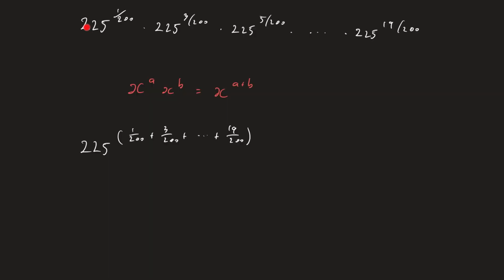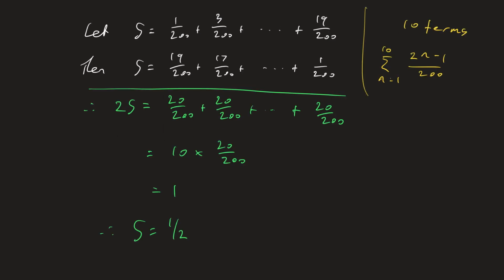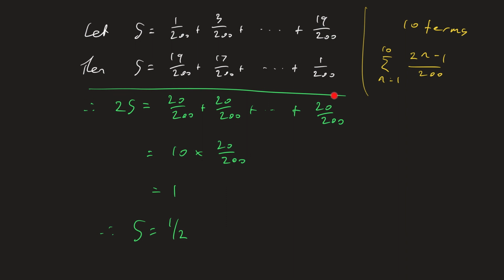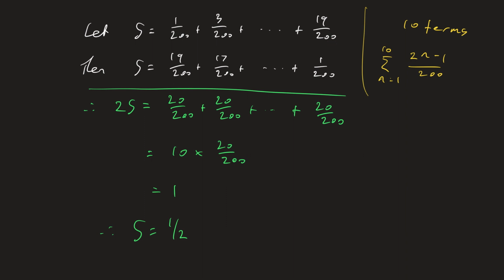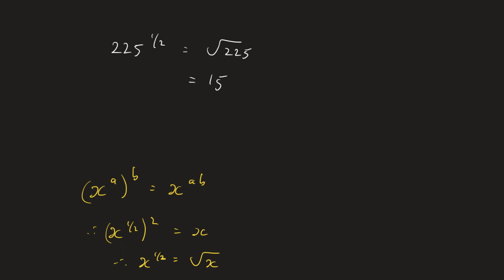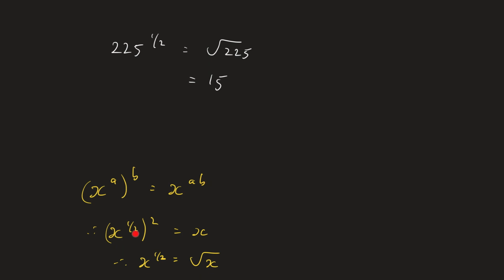Elaboration on Your Daily Epsilon of Math 2023-01-15 AND a Trick for Summing Arithmetic Sequences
A discussion based around today's math problem in the AMS Your Daily Epsilon of Math calendar including a trick for summing arithmetic sequences.

00:00 Calendar
00:13 Problem statement
00:45 How to sum arithmetic sequences
01:57 Raising a number to the power 1/2 is the same as taking its square root